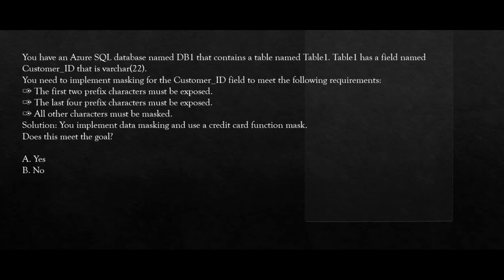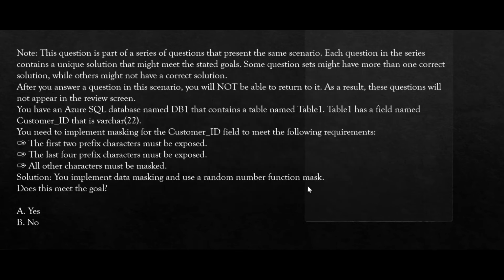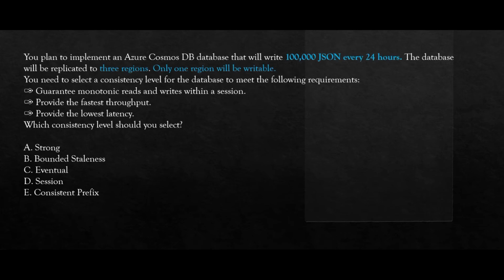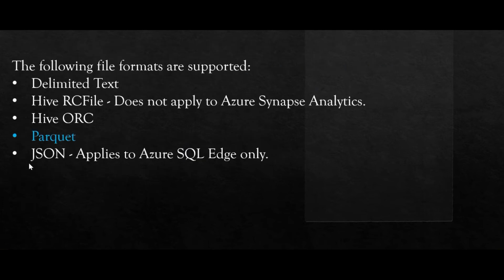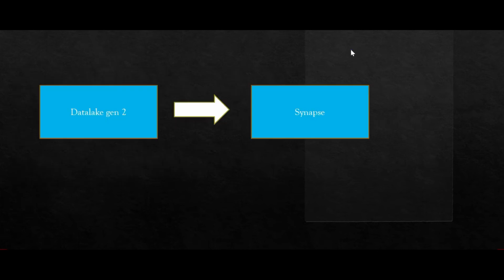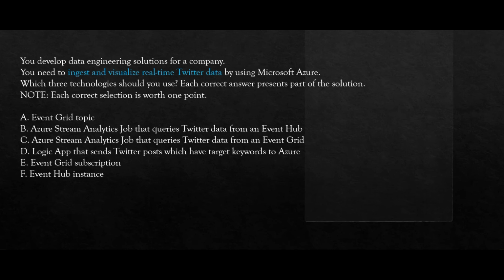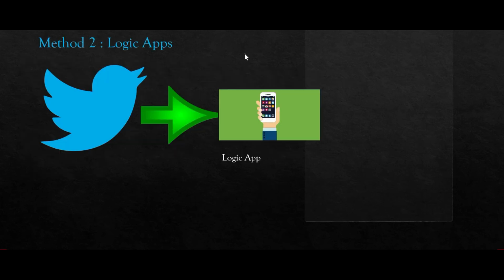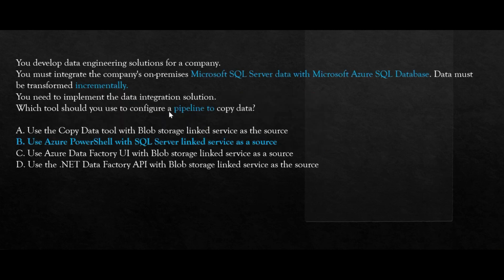Part 3 - Azure DP 200 REAL Questions with Explanations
Boost up your chances of passing the Azure DP 200 certification with this video series